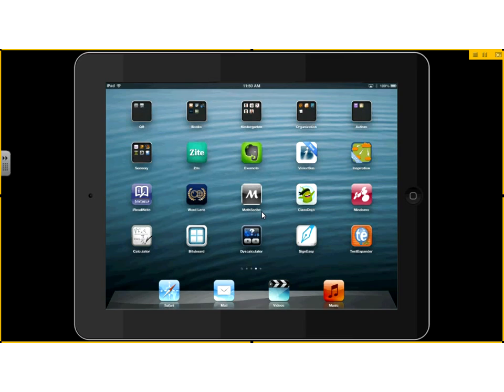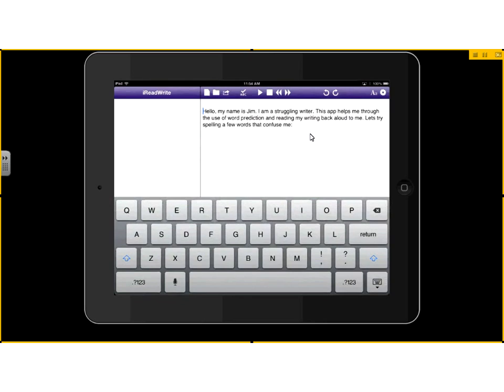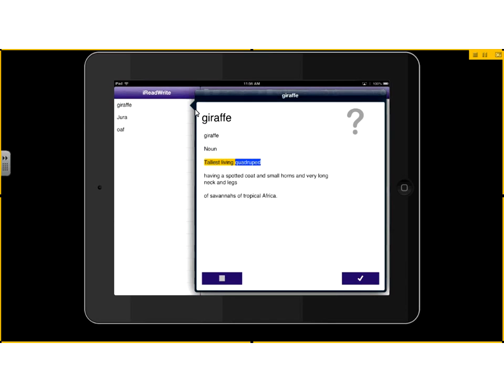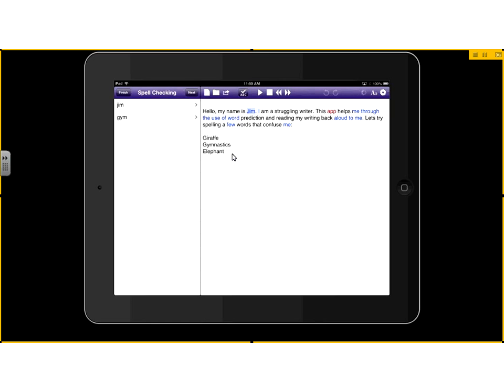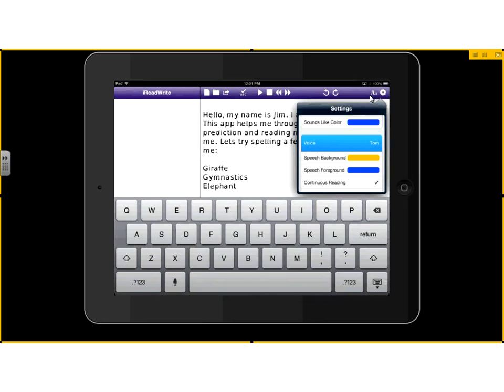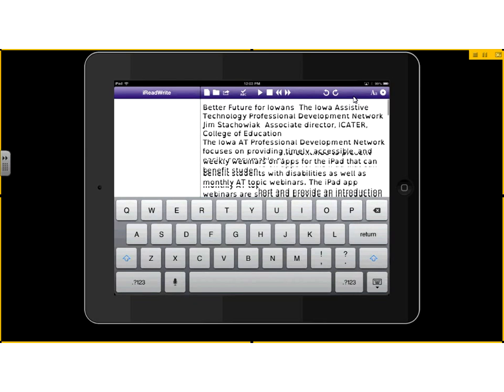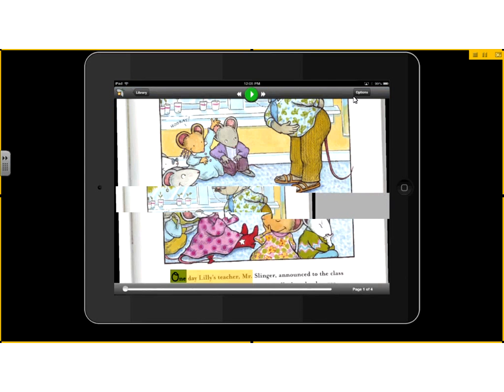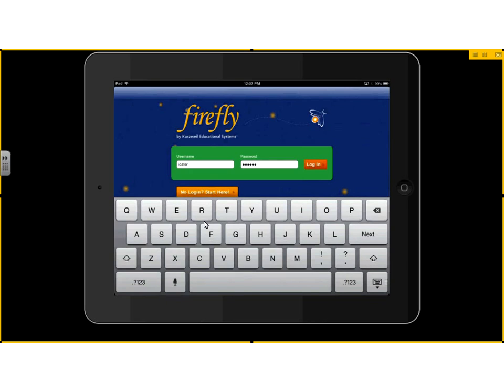App Review 26: Kurzweil and Read and Write Gold